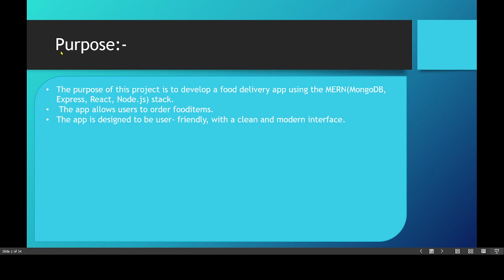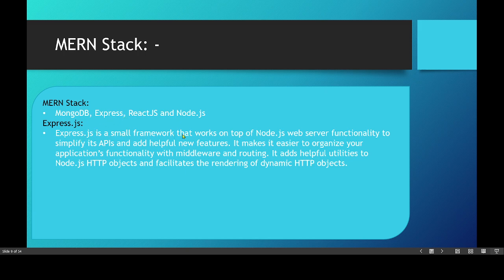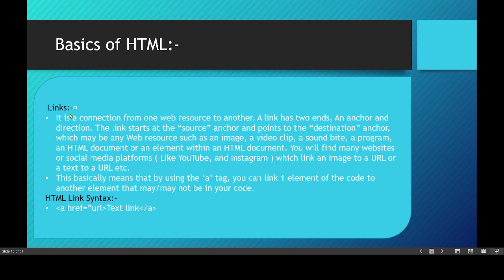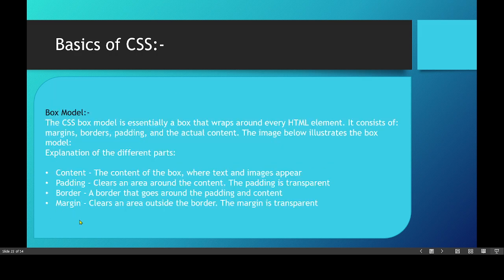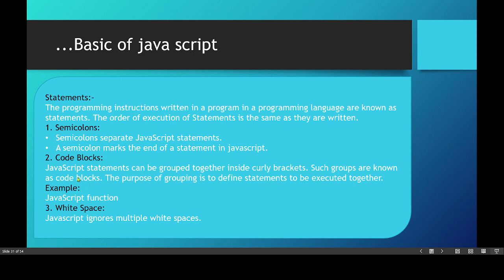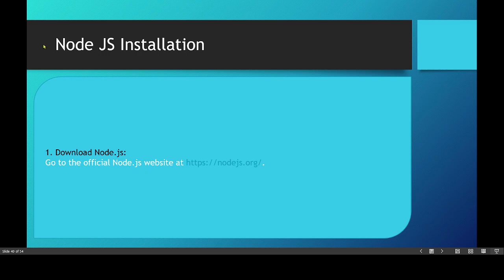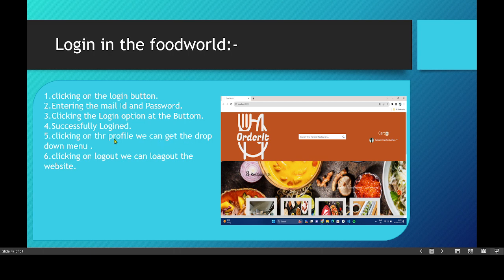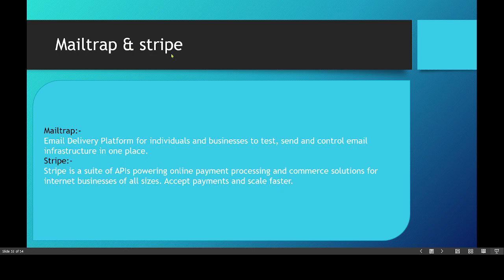food project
presentation of the food delivery project.